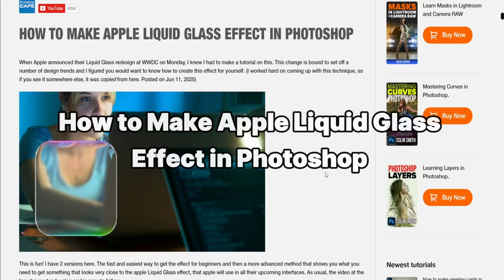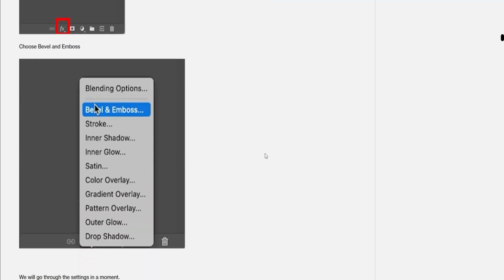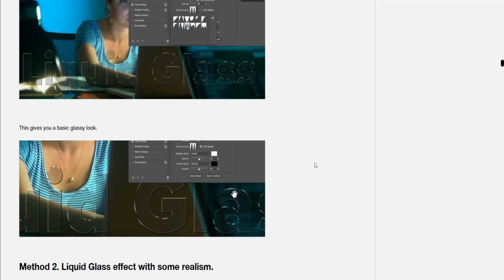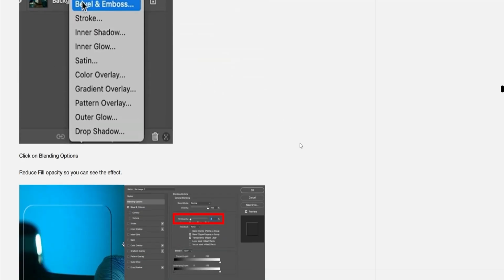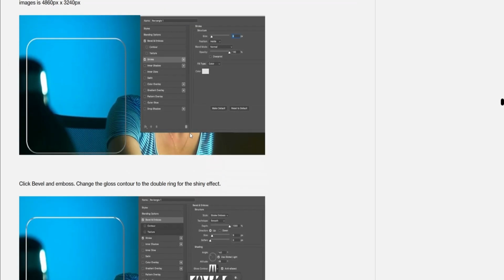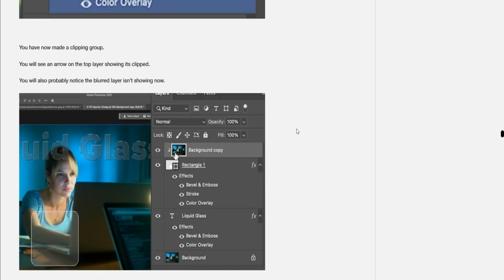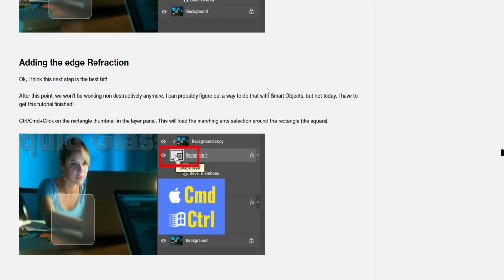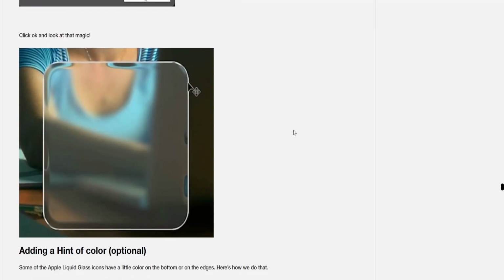✅ How to Make Apple Liquid Glass Effect in Photoshop (2026 Tutorial) 🍏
Learn how to create the trendy Apple liquid glass effect in Photoshop using blending modes, highlights, masks, and reflections. This 2026 US-focused guide helps creators design modern visuals for thumbnails, ads, and product showcases.

What you’ll learn:
✅ How to build the liquid glass base shape
✅ How to add realistic highlights & reflections
✅ Best blend modes for glossy effects
✅ Apple-style design tips for US creators
✅ Export settings for high clarity